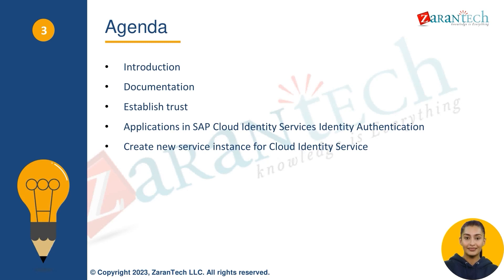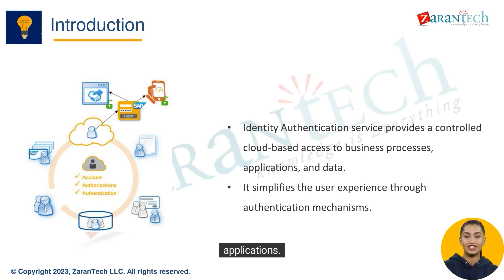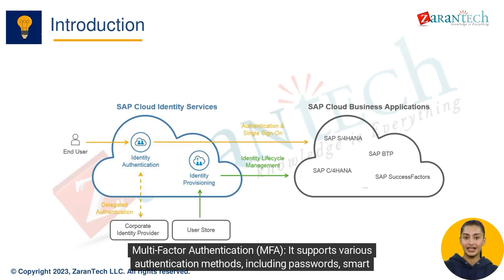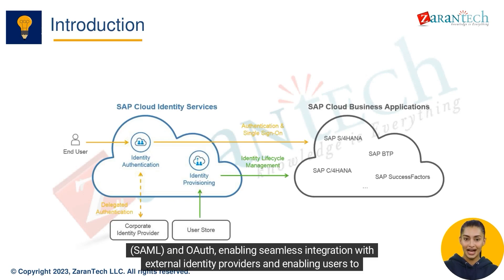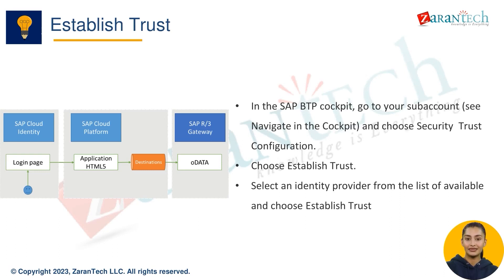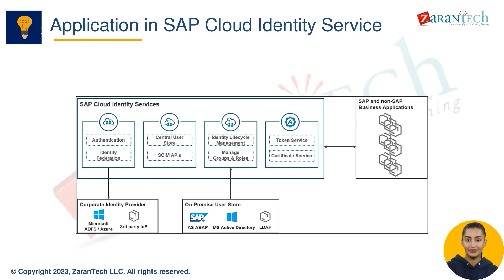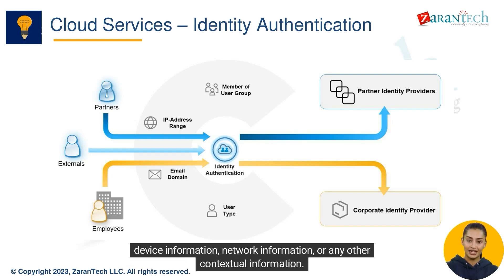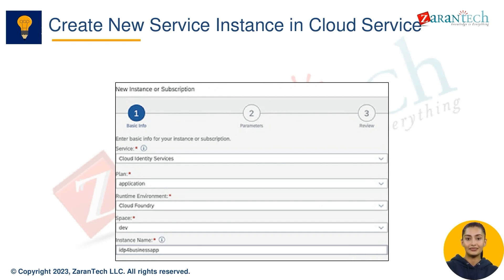Cloud Identity Services Identity Authentication | SAP BTP Training | ZaranTech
👉 In this video you will learn about Cloud Identity Services  Identity Authentication as a part of SAP BTP (Business Technology Platform) Training.

👉 Assessments
👉 Lab Documents
👉 E-Books
👉 Certification Guides
👉 Configuration Docs
👉 Cheat Sheet